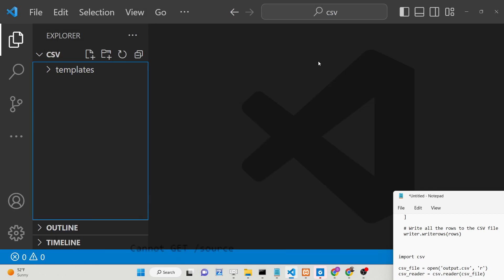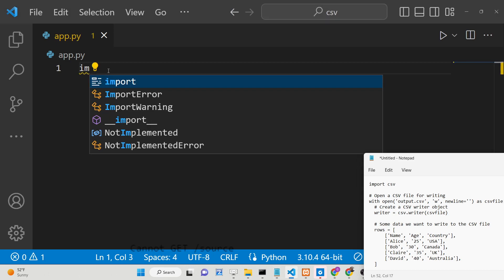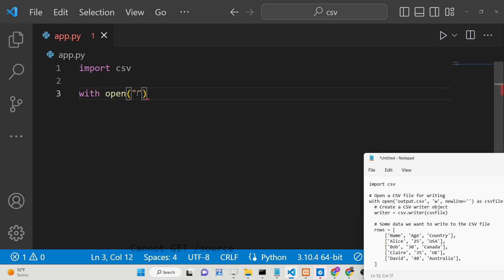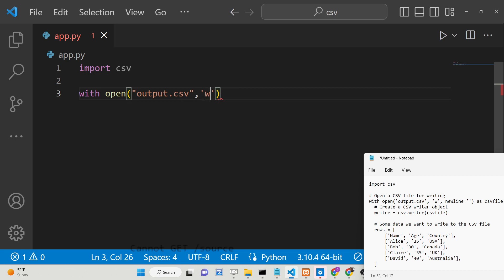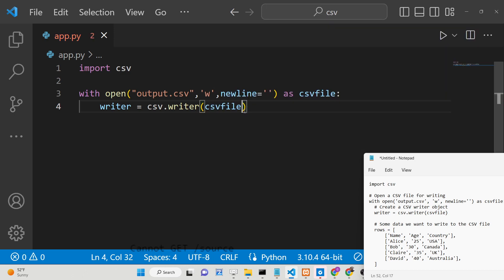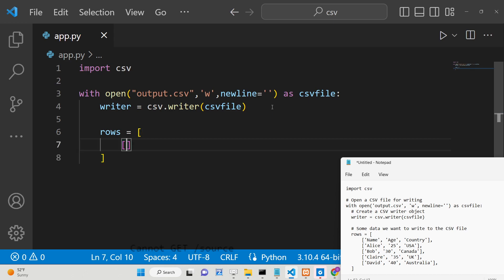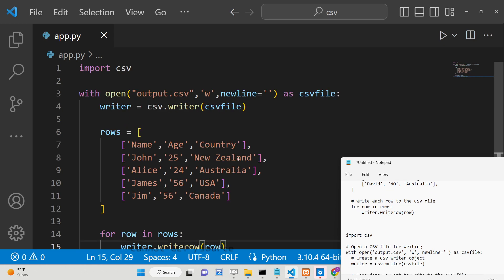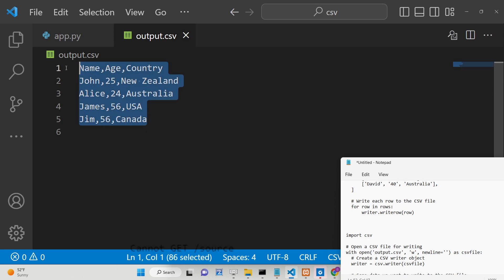Python 3 Script to Read & Write CSV Files Using csv Module in Command Line